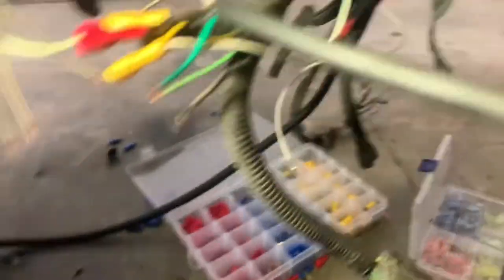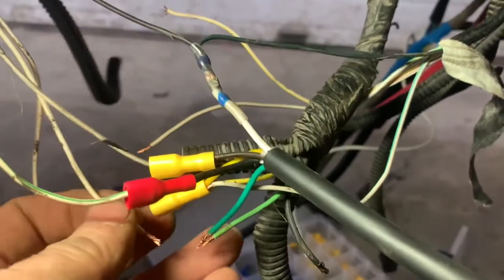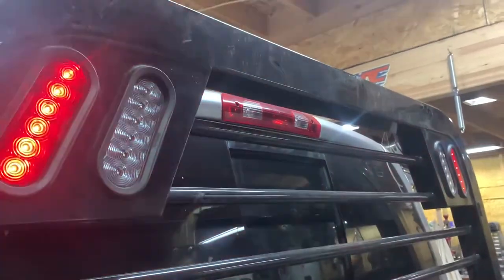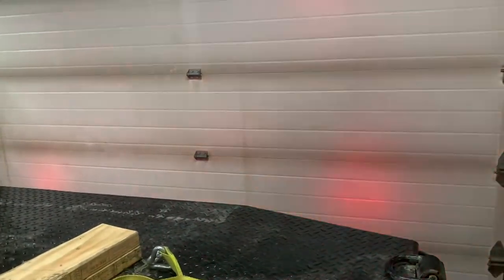2006 Dodge Ram 3500 Norstar Flatbed Wiring and fast blink fix (without resistors)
I installed a new Norstar SR model Flatbed on my 2006 Dodge Ram 3500 Dually but had issues with trying to use the factory truck wiring. A little trial and error, it is now working like it should. Hopefully this will help someone save a little time and frustration. No more fast blinking.

Link for the connector on Amazon
Hopkins 42190 Endurance Dodge Connector